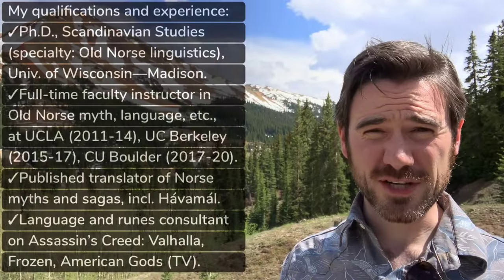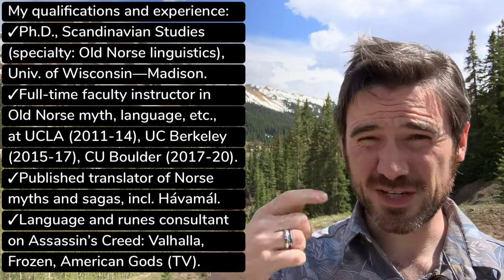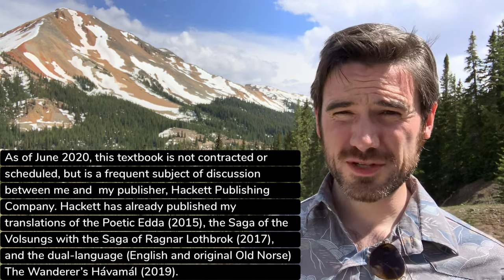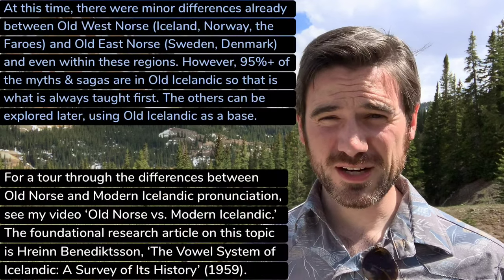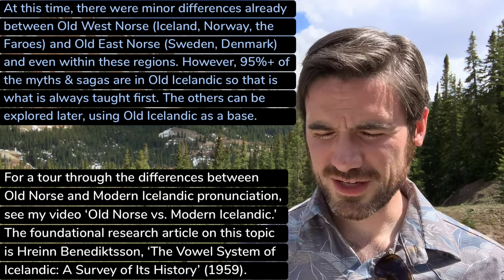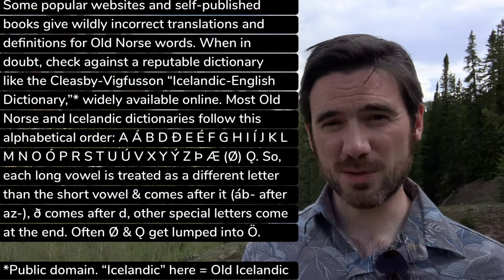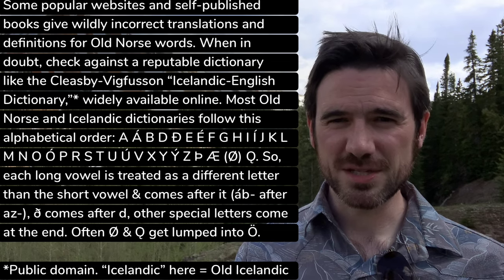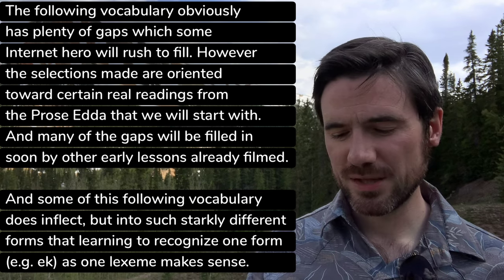Old Norse "Class," pt. 1: Pronunciation, Vital Vocabulary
Learn Old Norse for free with an experienced expert instructor. This information-packed first lesson covers basic tips for historically accurate pronunciation, plus the most foundational vocabulary you’ll see every time you open a page in Old Norse.